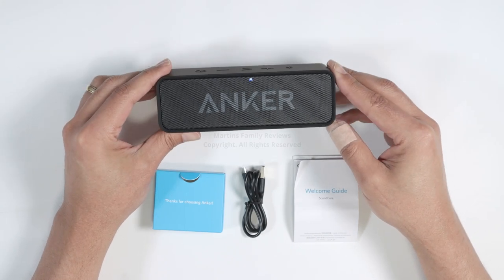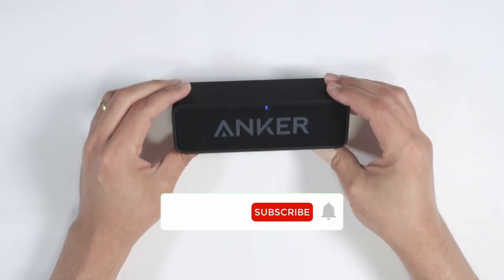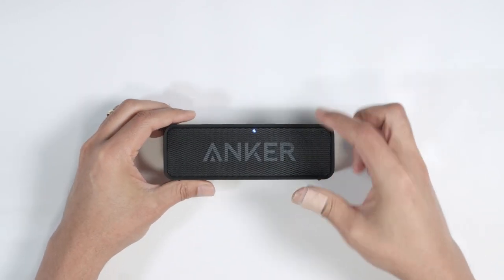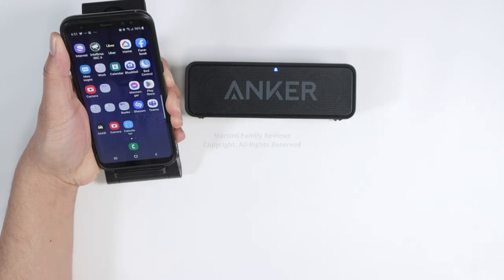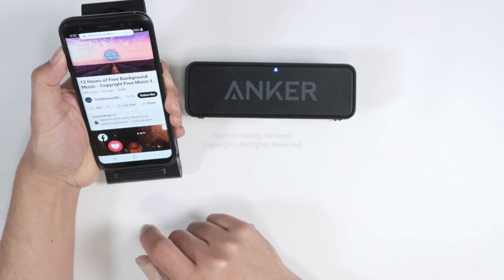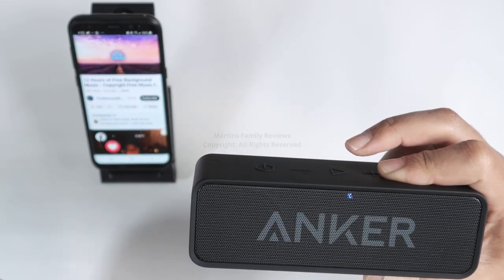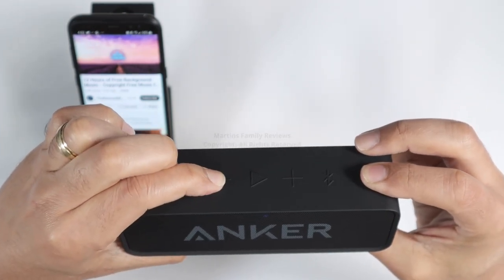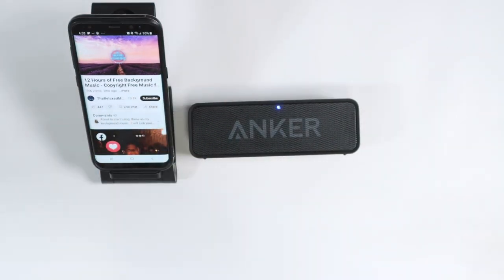Anker Bluetooth Speaker Setup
Anker Soundcore Bluetooth Speaker, the perfect portable wireless speaker for your on-the-go music needs. This speaker offers an impressive stereo sound and 24-hour playtime, making it the perfect choice for outdoor activities, parties, or even a relaxing day at the beach.

Featuring an IPX5 waterproof rating, the Anker Soundcore Bluetooth Speaker is designed to withstand splashes and rain, so you don't have to worry about damaging your speaker when enjoying your music outdoors. The upgraded speaker drivers provide a powerful and clear sound that will elevate your listening experience.

This speaker is compatible with a wide range of devices, including iPhones, Samsung, and other Bluetooth-enabled devices.

With its compact and portable design, the Anker Soundcore Bluetooth Speaker is easy to carry around wherever you go. The 24-hour playtime means you can enjoy your music all day without having to worry about recharging your speaker.

The Anker Soundcore Bluetooth Speaker also features easy-to-use controls that allow you to adjust the volume, skip tracks, and pause your music directly from the speaker. The speaker comes with a micro-USB cable for charging, and a user manual to help you get started.

In conclusion, the Upgraded Anker Soundcore Bluetooth Speaker is the perfect choice for anyone looking for a portable, high-quality speaker that delivers excellent sound and long-lasting playtime.